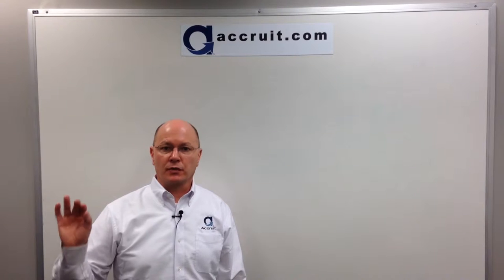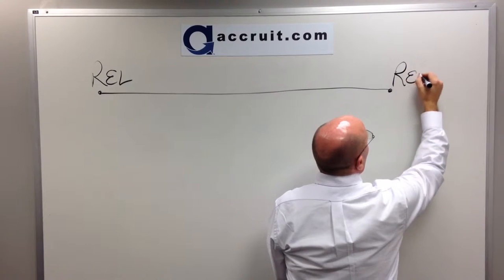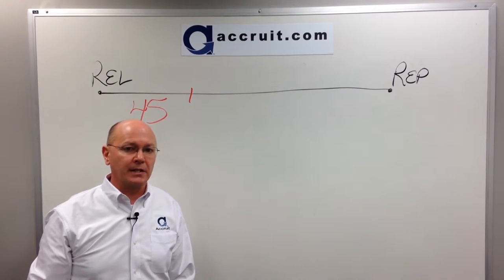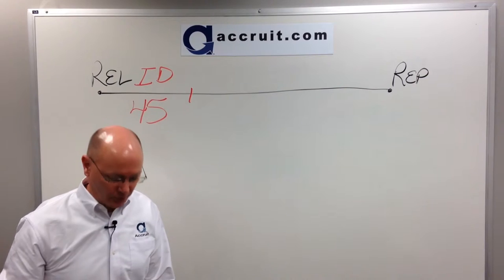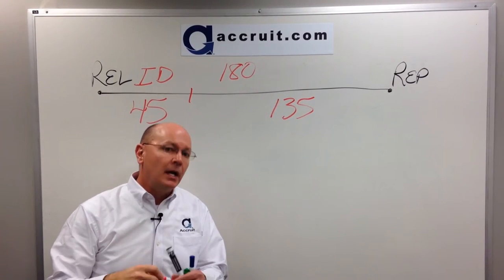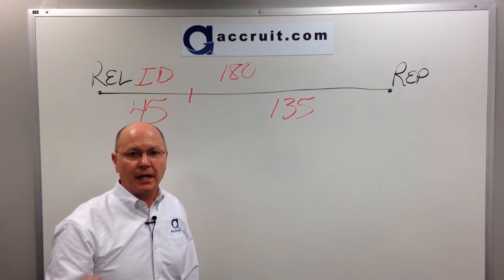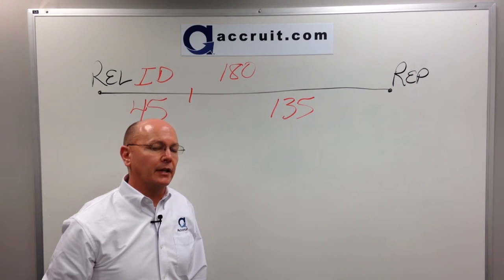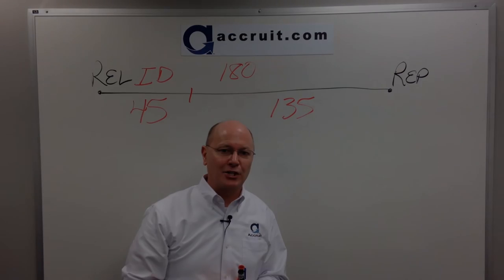1031 Like Kind Exchange Deadline Dates - 45-Day and 180-Day Rules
What are the deadlines for a 1031 like-kind exchange tax deferral under Internal Revenue Code (IRC) Section 1031? Paul Holloway discusses the 1031 timeline and explains the 45-day rule and the 180-day rule.